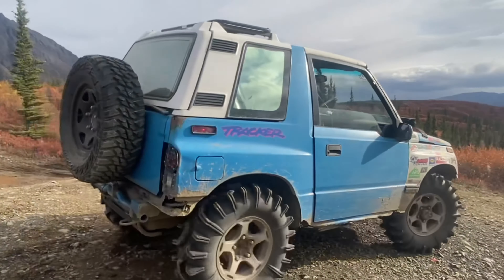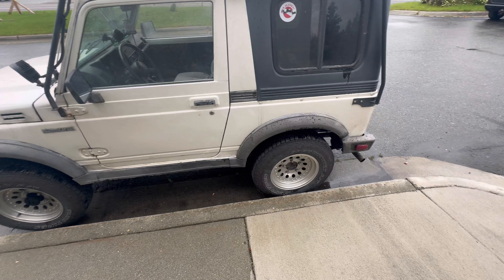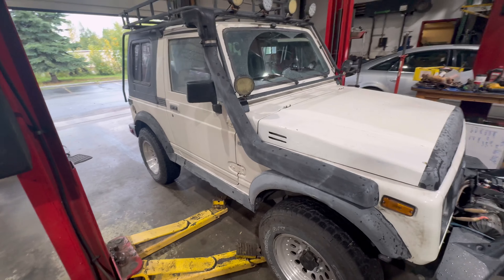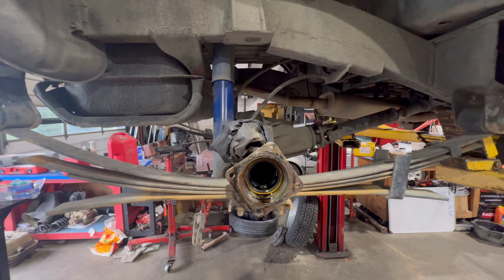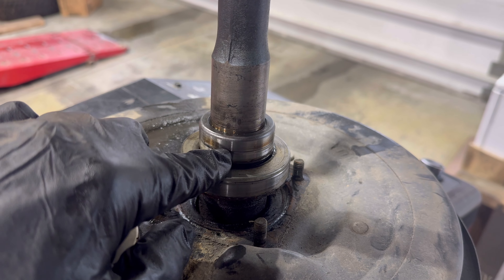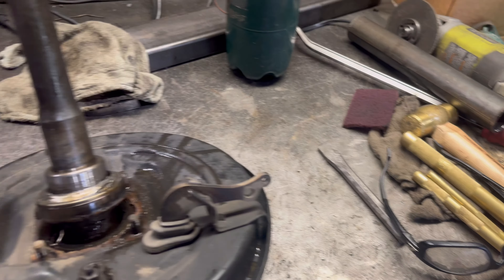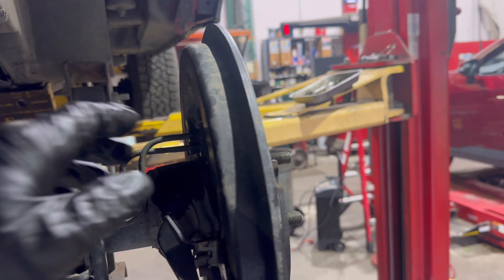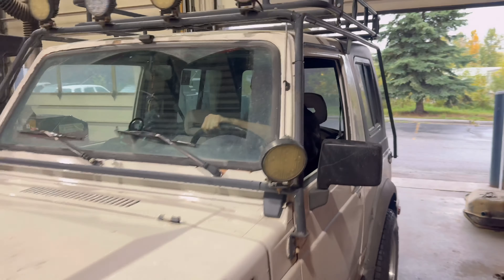How to change rear wheel bearings on a Suzuki Samurai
In this video I show you how to change out your worn out rear wheel bearings in a Suzuki samurai